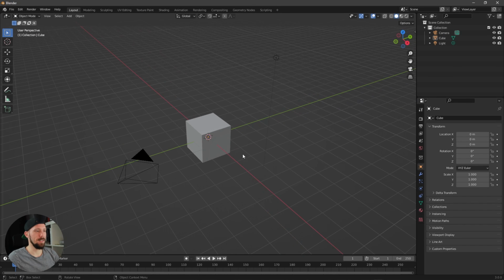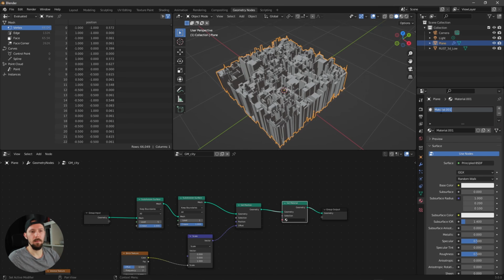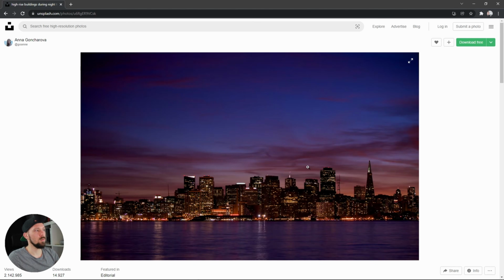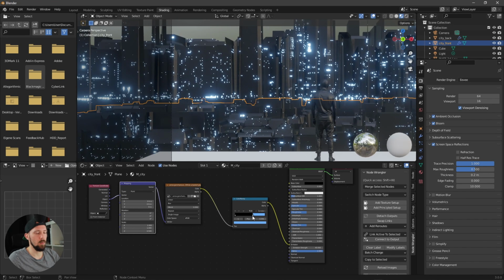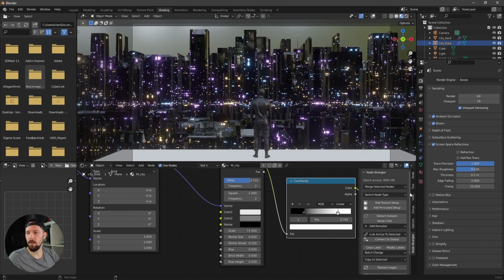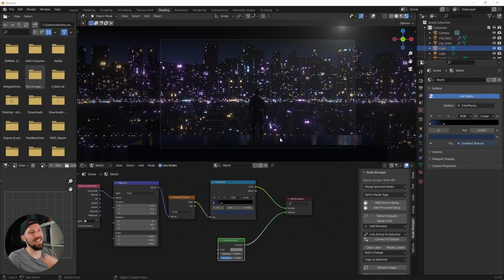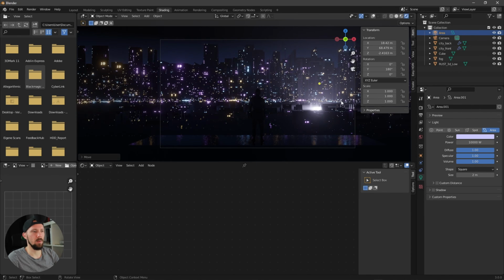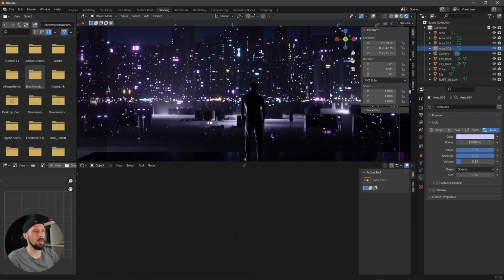Blender 3.0 Sci-Fi City Tutorial | Eevee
In this Blender 3.0 Sci-Fi Tutorial I'll show u how u can create a city fast and easy with Eevee.